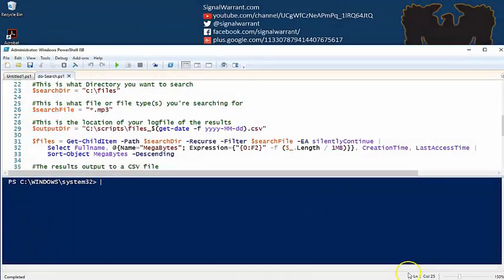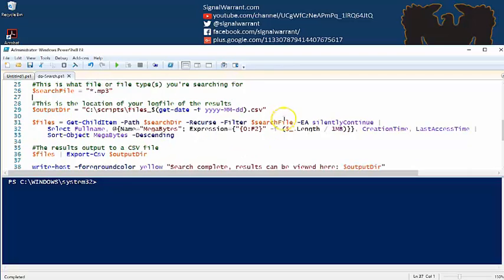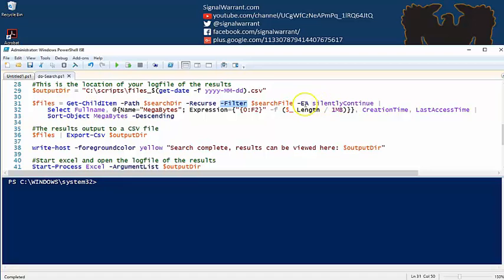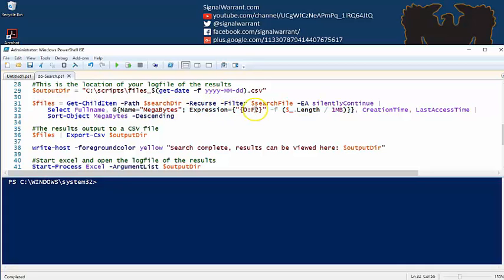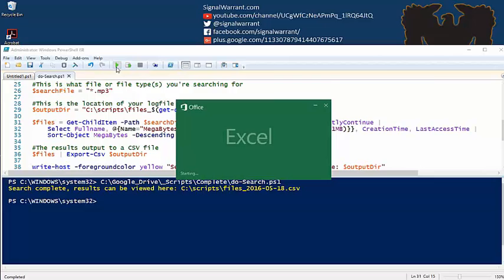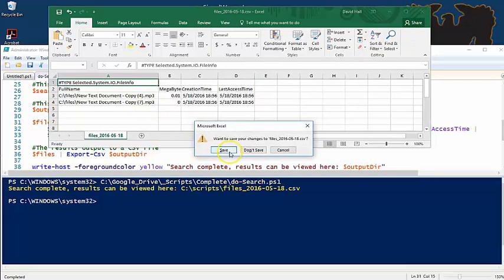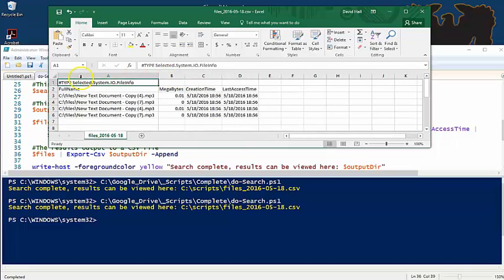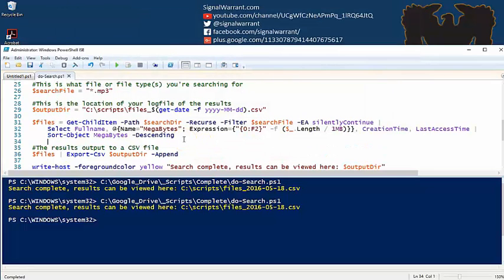10. Search a file structure for a particular file type with PowerShell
📂 File Management Script: Uses Get-ChildItem to search recursively through directories for specific file types.

📊 Data Output: Outputs results (file path, size, creation, and access times) to a CSV file, formatted with size in megabytes.

🔄 Automation: Recommends periodic execution to monitor and manage file storage.

⚙️ Additional Options: Allows appending results or using output for file cleanup tasks.